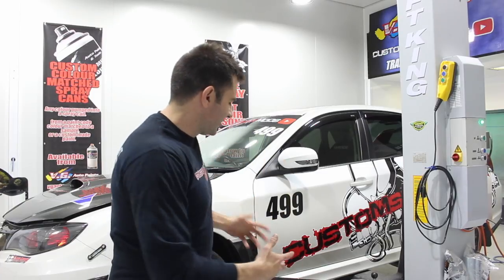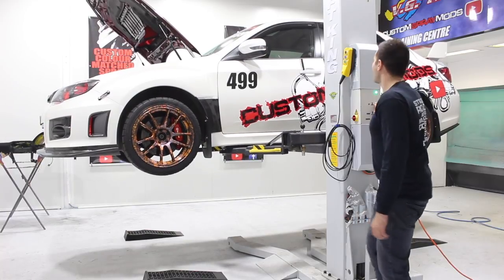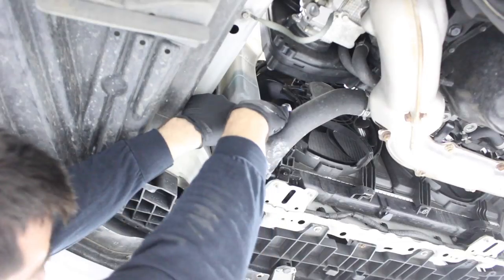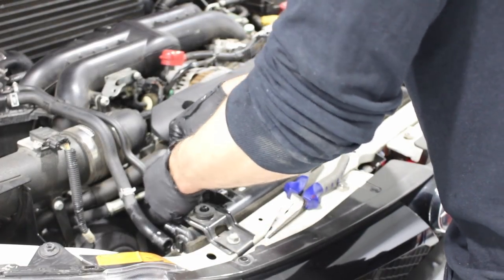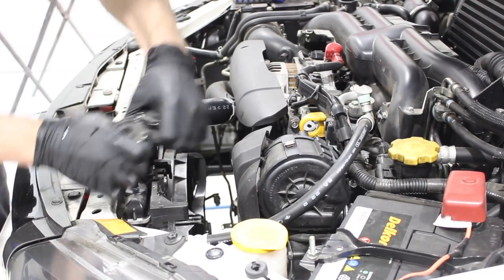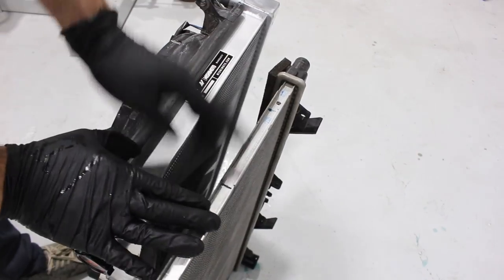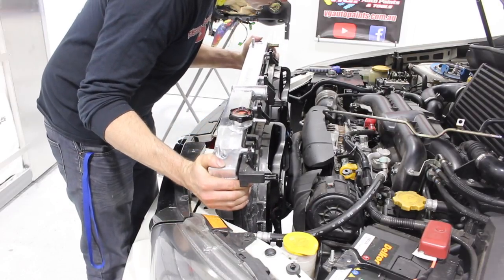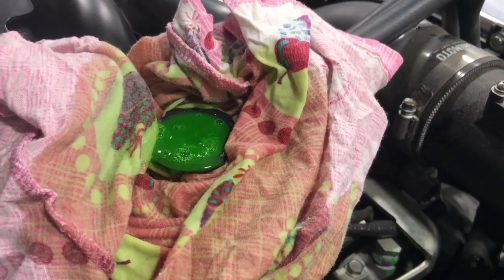How to Install a high performance radiator in a WRX/ STI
In this video I install a new performance radiator and do some AWD Skids.

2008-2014 Subaru WRX / 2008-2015 STI Performance Aluminum Radiator Installation Guide

• Direct fit for the 2008–2014 Subaru WRX and 2008–2015 Subaru STi
• Full aluminum construction including durable, TIG-welded end tanks
• Features a two-row, 1.65" thick, efficient brazed aluminum core
• Increased fluid capacity and optimal heat dissipation
• Provides efficient temperature reduction for use on the street, track, rallycross, or autocross course
• Includes 1.3 Bar High-Pressure Radiator Cap which effectively raises the boiling point of engine coolant, providing a safer and more efficient system
• Includes Magnetic Drain Plug to capture any metallic debris/fragments in your cooling system

Model: MMRAD-STI-08